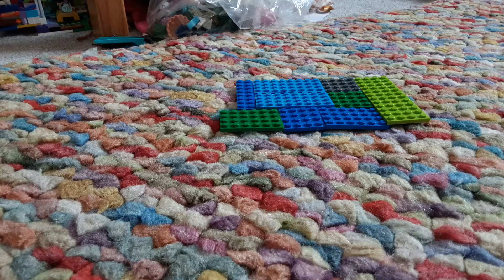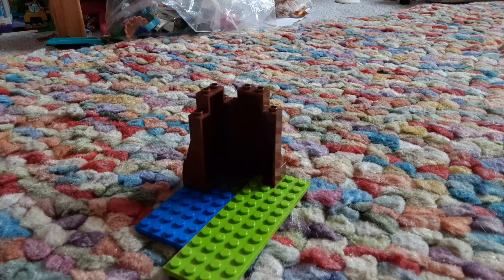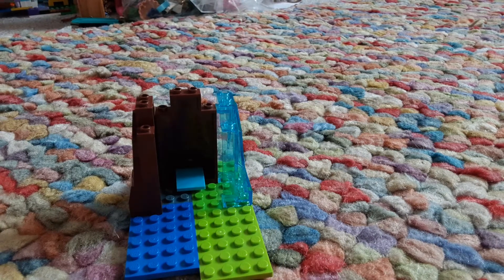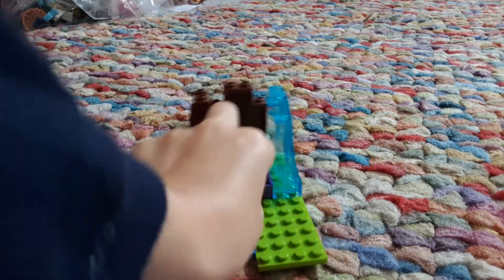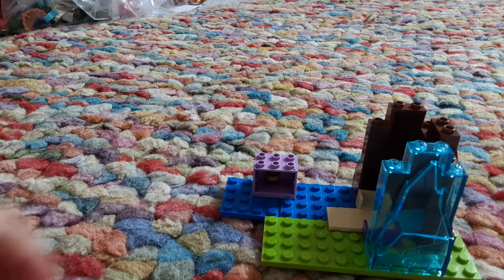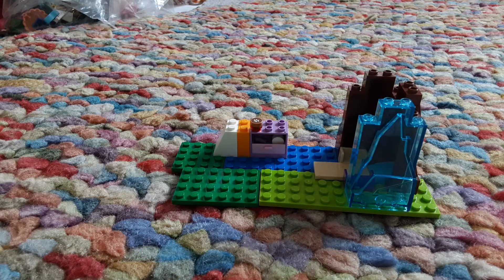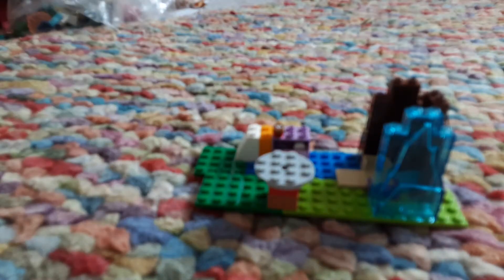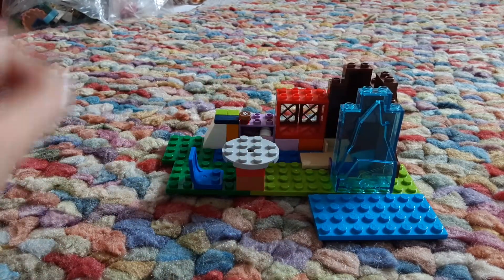Lego Friends Stratch House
Which me build a Lego house from scratch